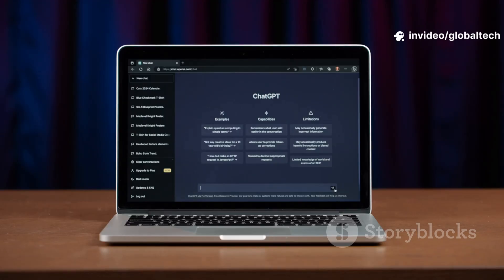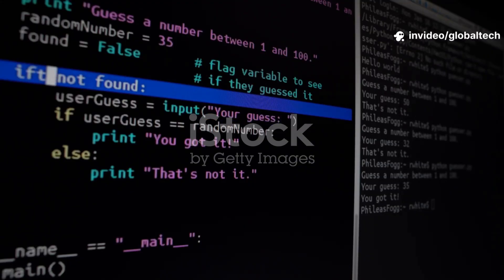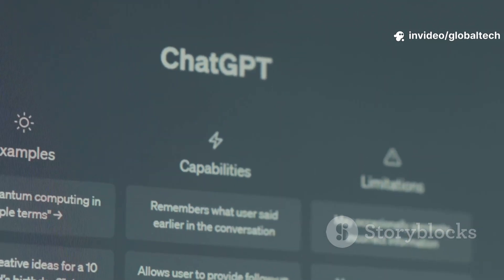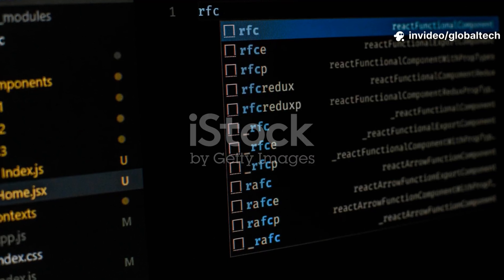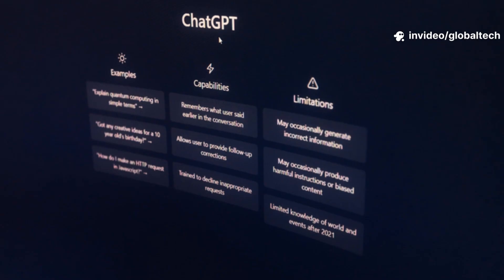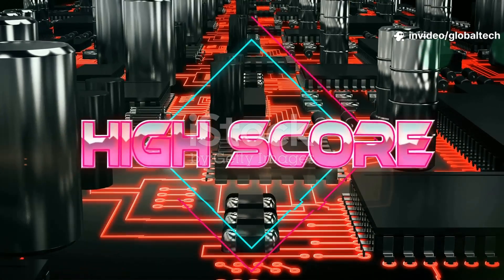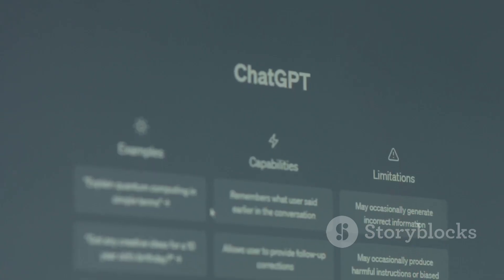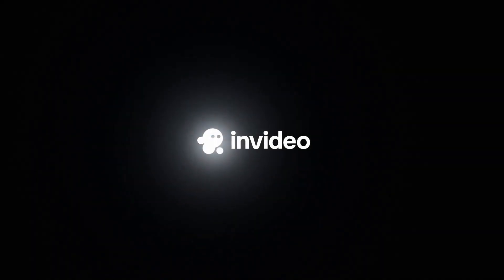ChatGPT vs GitHub Copilot Which One Codes Better in 2025?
🤖 ChatGPT vs GitHub Copilot — which AI tool is the ultimate coding assistant in 2025?

In this video, I put both of them to the test with real coding tasks:
✅ Script generation
✅ Bug fixing
✅ React app building
✅ And more!

Whether you're a developer, tech creator, or just AI-curious — you'll discover the strengths and weaknesses of each tool in real-world scenarios.

💬 Which one do YOU prefer? Drop your opinion in the comments!

👉 Like this video? You’ll love this one next: **“10 Hidden ChatGPT Features You’re Not Using Yet

This video was created using AI tools InVideo, VeedScript and editing by Globaltech10.

TechNews GadgetReview FutureTech Welcome to Globaltech10! 🚀

I share easy tech tips, tutorials, and reviews to help you get the most out of your devices and software.